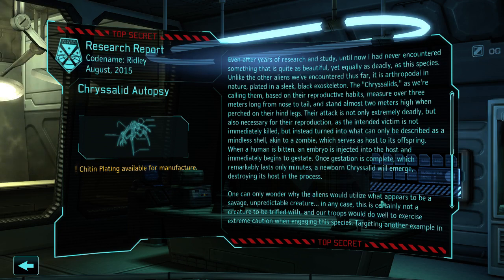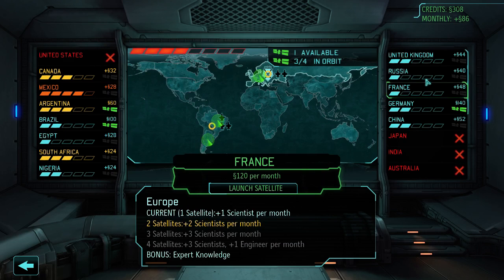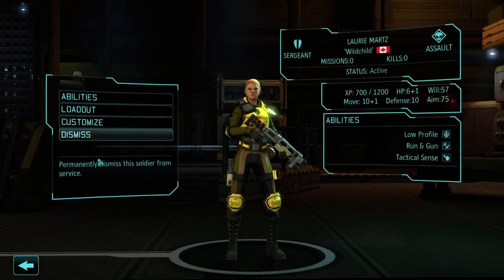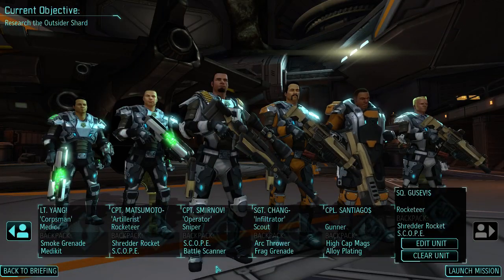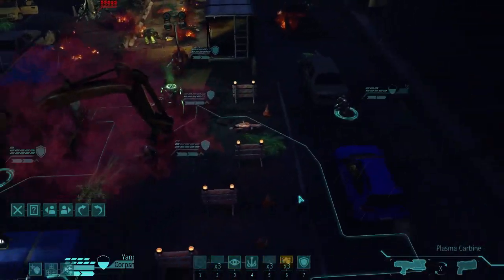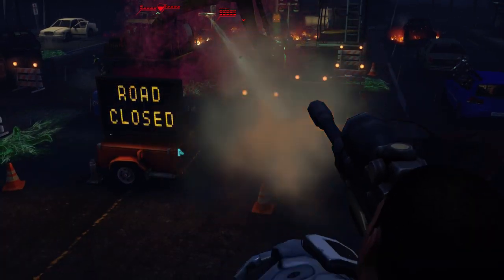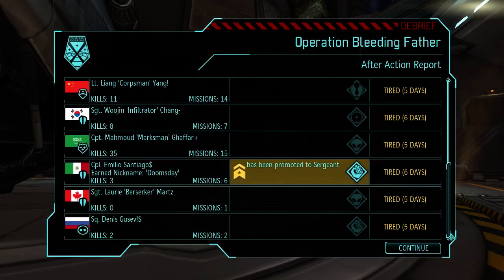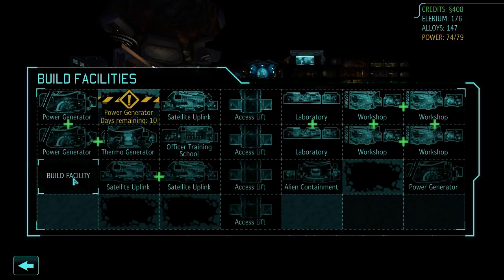Let's Win XCOM: Long War - Episode 38: Bleeding Father & Base Efficiency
The Long Haul
Coming Soon...

Tactical Sense
Coming Soon...

Head In The Game
Coming Soon...

NOTE: X-Com: Enemy Within content is in no way present in or spoiled by my videos.